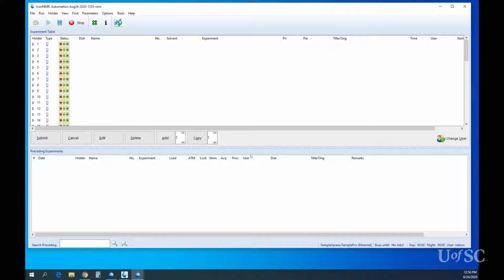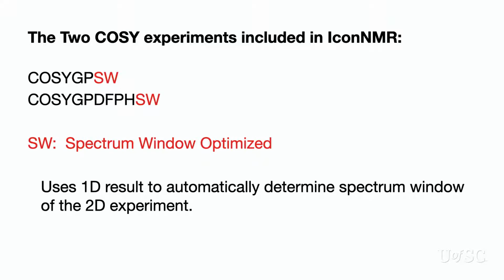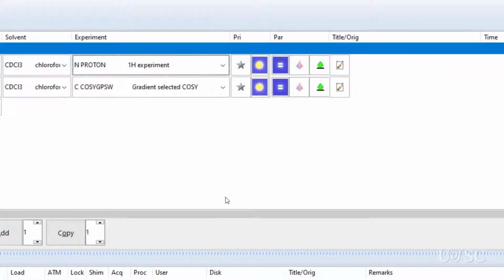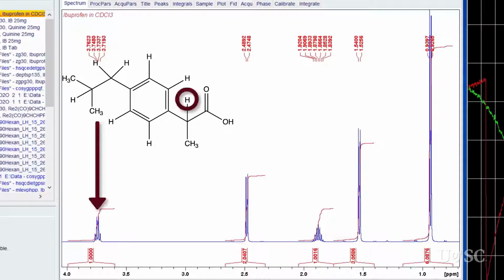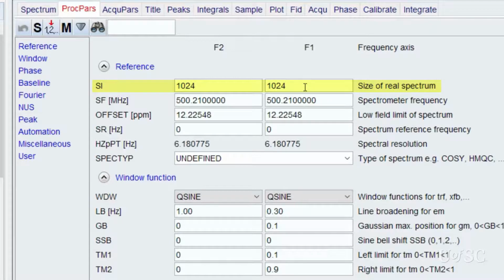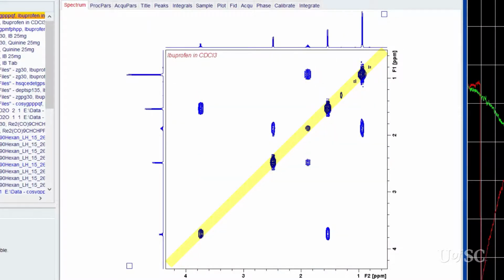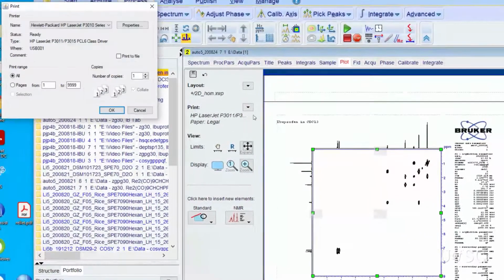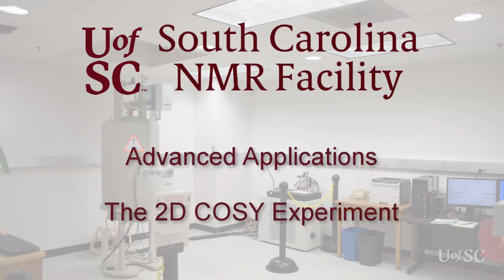The 2D COSY Experiment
This video will go through the steps needed to run a 2D COSY experiment in IconNMR and how to process and interpret the results in Topspin.